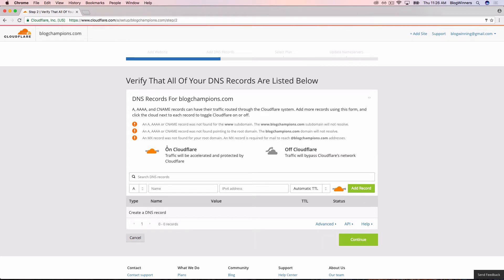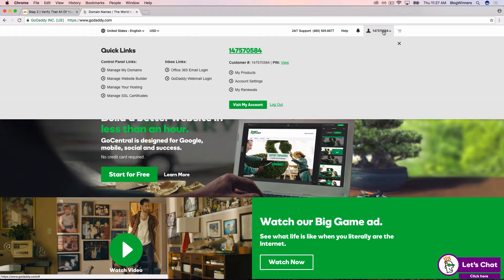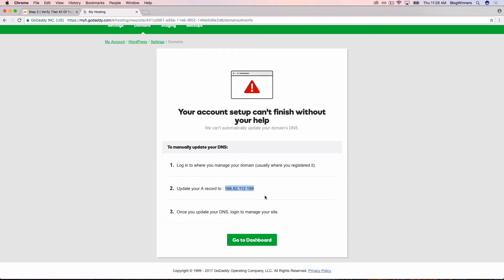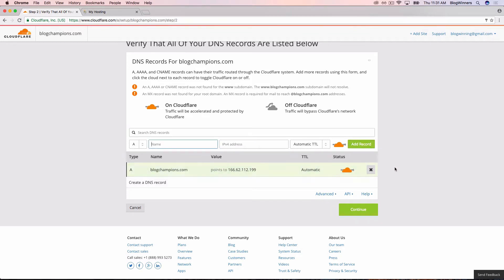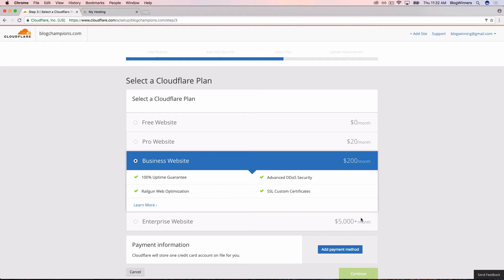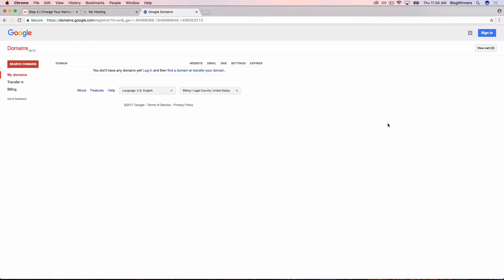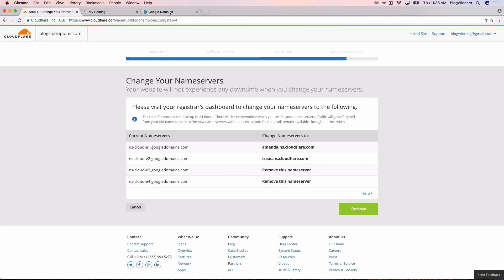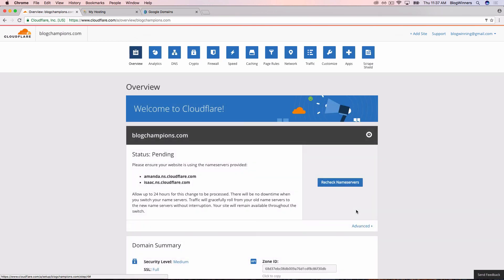How To Set Up CloudFlare With GoDaddy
In this video, we show you how to set up CloudFlare (our recommended Content Delivery Network) with GoDaddy, one of our recommended managed WordPress hosting providers.

Step-by-step, we walk you through setting up CloudFlare with GoDaddy so your webpages will load faster. Major steps include setting your A and CNAME records.

BlogWinners.com is an online video course that teaches people how to build successful and profitable websites, even if they've never created one before! Learn the technical steps you need to take to set yourself up for success, how to do keyword research and write great blog posts, how to optimize your content for search engines, how to build an audience via social media marketing and email marketing, and how to monetize your website traffic to generate a steady stream of passive income.